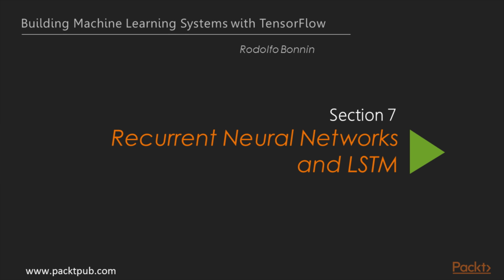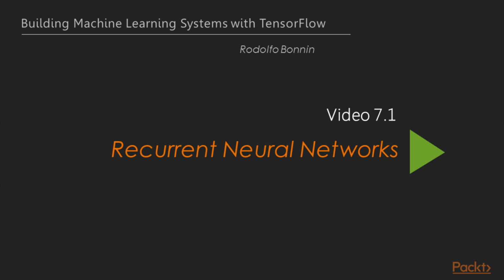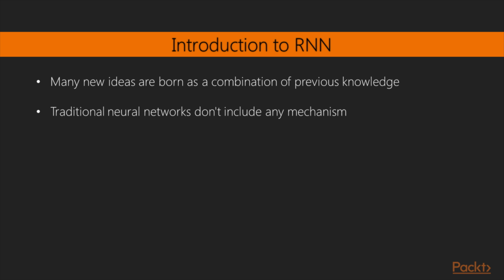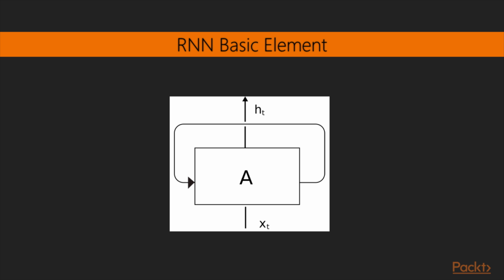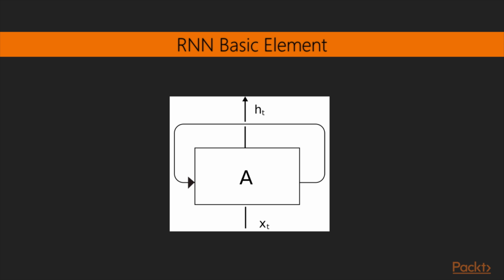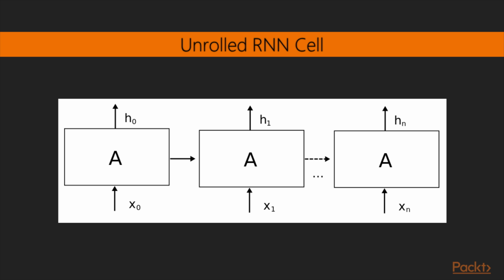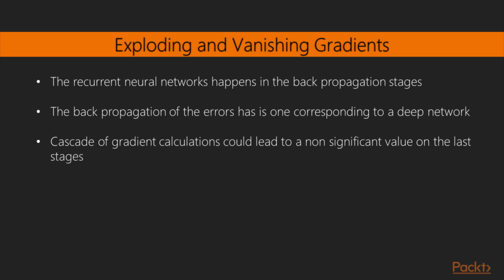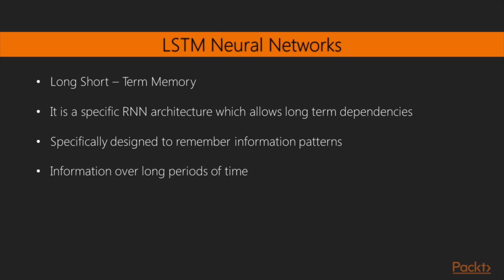Building Machine Learning Systems with TensorFlow : Recurrent Neural Networks | packtpub.com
Define a sequential model of neural networks, which have the property of reusing information already given
• Explode and vanish the gradients
• LSTM neural networks